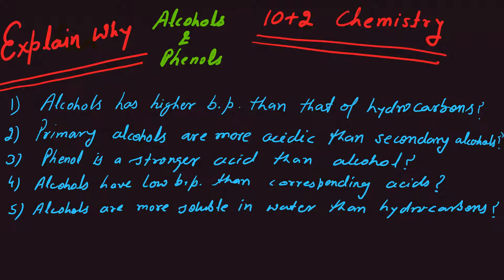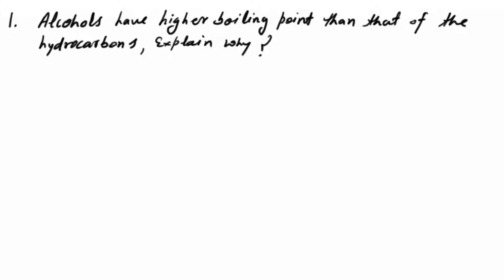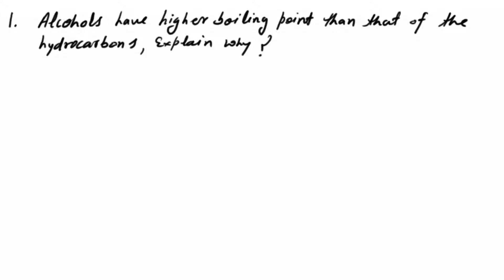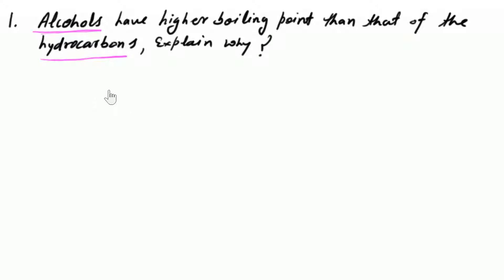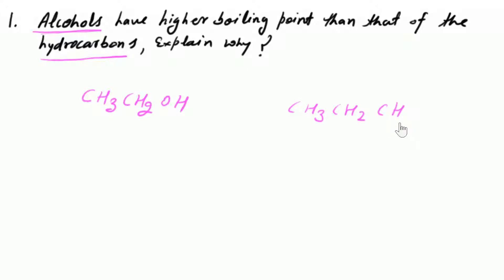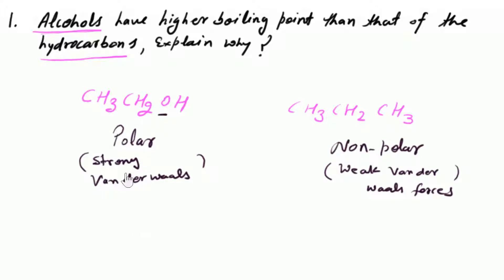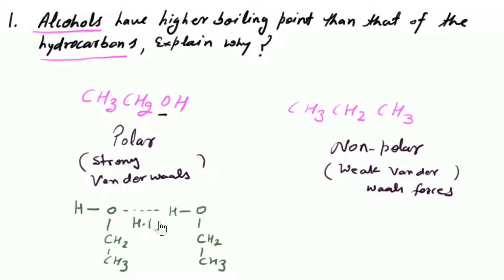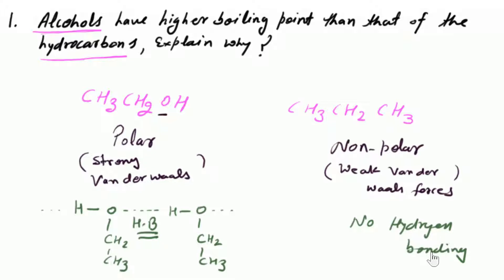Reasoning questions from alcohols and phenols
Some reasoning questions from alcohols and phenols 10 + 2 Chemistry